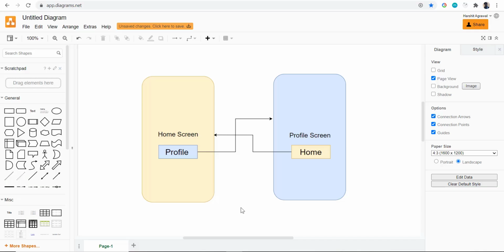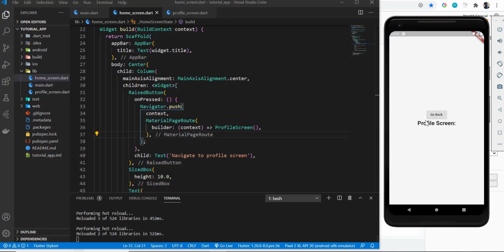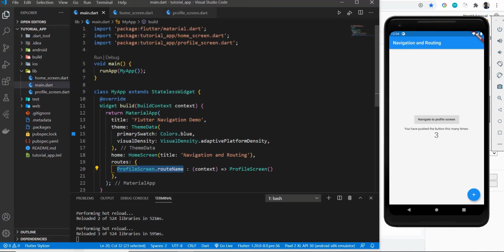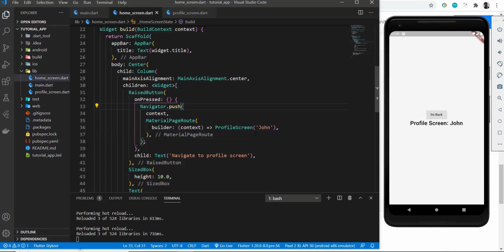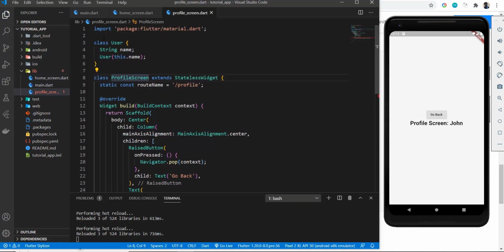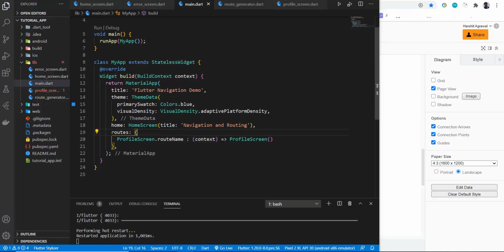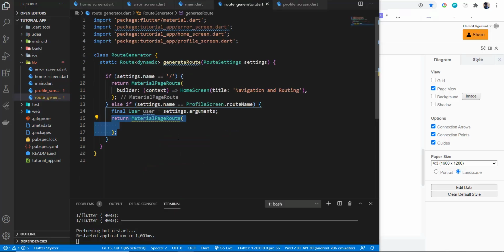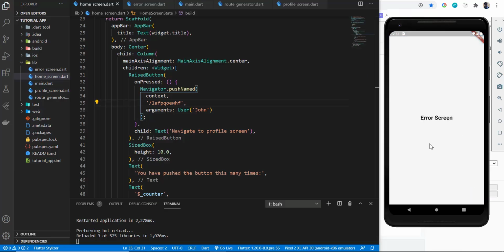Flutter Navigation Tutorial : Material Page Route, Named Route, onGenerateRoute, Initial Route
Flutter Navigation Tutorial: This video covers everything you need to know to add Navigation in your Flutter Application.

No prior knowledge of Navigation in Flutter is required :)

Timestamps:
00:00 Basics of Navigation
01:30 Material Page Route
02:40 Named Route
03:40 Passing Data Around
07:26 Initial Route
08:05 onGenerateRoute